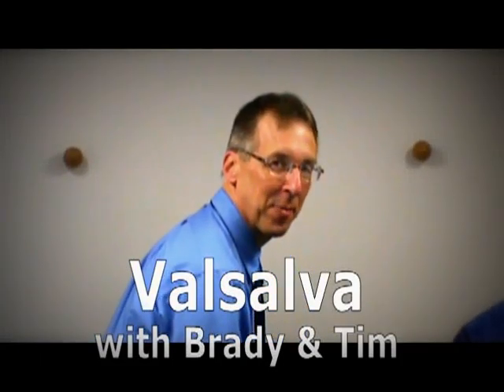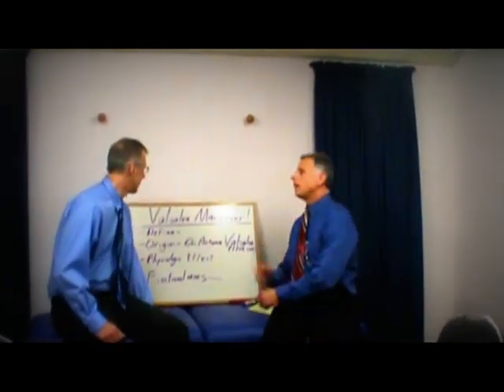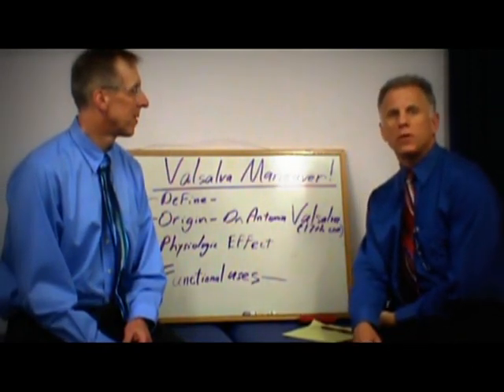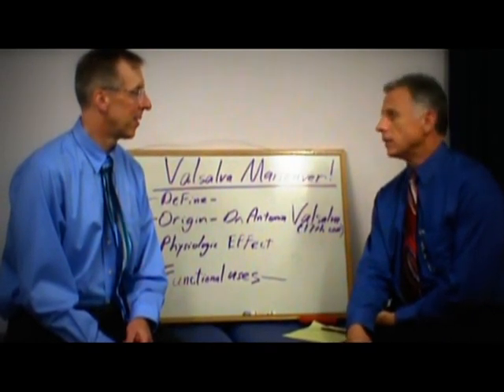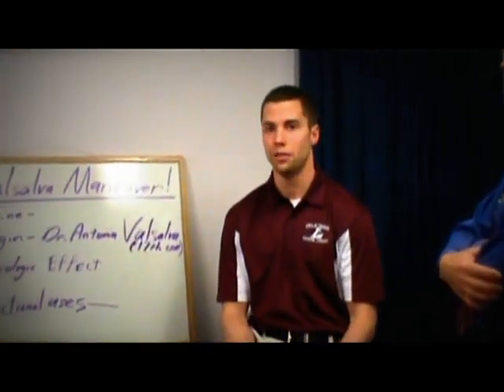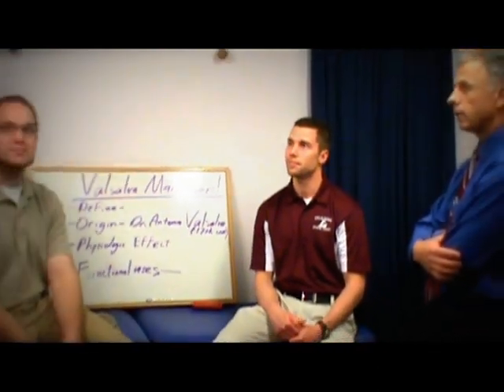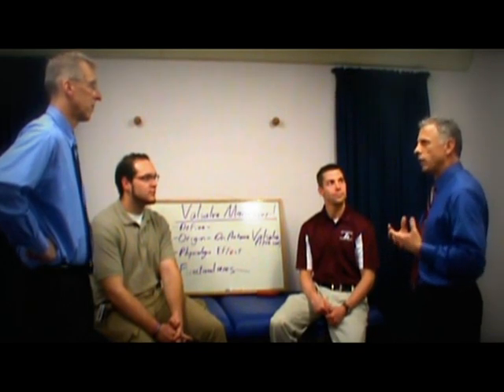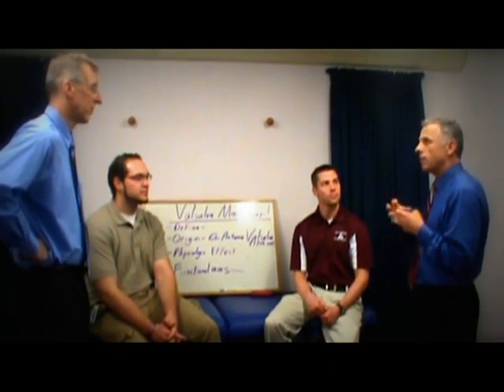Valsalva Maneuver with Brady and Tim, UWL Lacrosse Students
"Famous" Physical Therapists, Bob Schrupp and Brad Heineck, are joined by (now "Famous") UWL students Brady Czyscon and Tim Bensfeld (you can correct my spelling in the comments below). The topic of discussion today is Valsalva maneuver, watch the video and the guys will explain it all!